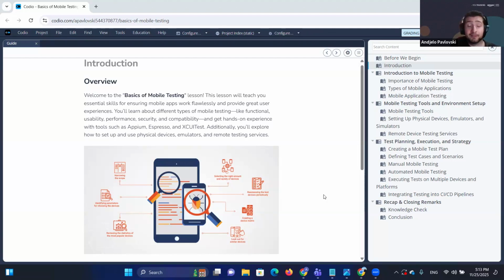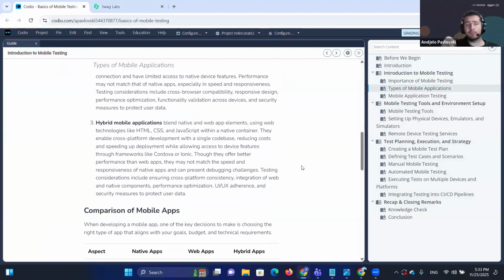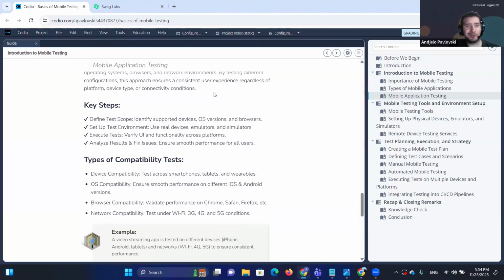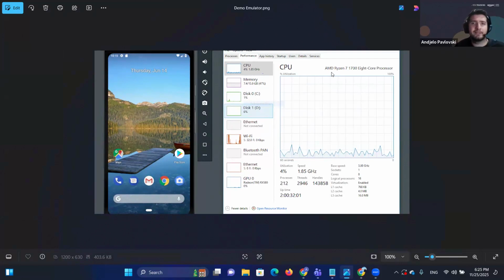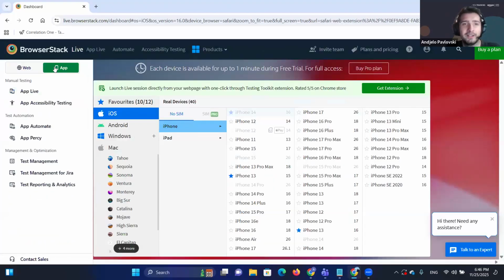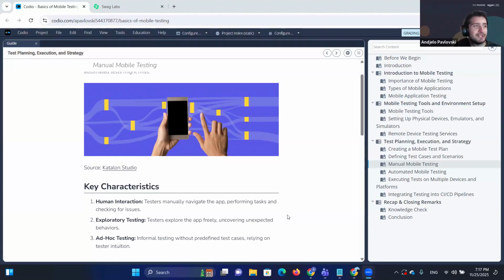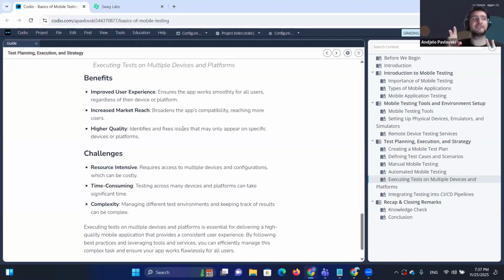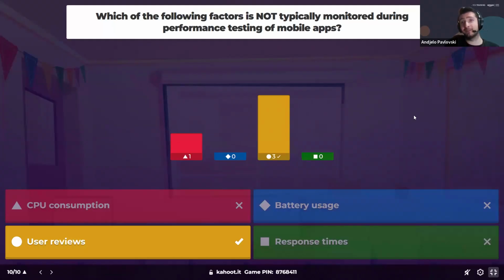What Is Mobile Testing? Basics of Mobile App Testing and QA Strategies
Mobile testing is the process of validating mobile applications to ensure they function correctly across different devices, operating systems, screen sizes, and network conditions. It focuses on verifying app performance, usability, compatibility, and security in real-world mobile environments.

In software testing, mobile testing includes functional testing, usability testing, performance testing, and compatibility testing across Android and iOS platforms. Testers evaluate how applications behave under varying network conditions, device configurations, and user interactions.

Understanding mobile testing is essential for QA engineers because mobile applications must provide consistent performance and user experience across diverse devices. By validating mobile apps thoroughly, teams can ensure reliability, usability, and high-quality user experiences.

## Q&A
### What is mobile testing?
Mobile testing is the process of testing mobile applications to ensure they work correctly on different devices, platforms, and environments.

### Why is mobile testing important?
Mobile testing ensures that applications perform well across various devices, operating systems, and network conditions, improving user experience and reliability.

### What types of mobile testing are performed?
Common types include functional testing, usability testing, performance testing, compatibility testing, and security testing for mobile applications.

### What is device compatibility testing?
Device compatibility testing verifies that a mobile application works correctly across different devices, screen sizes, and operating systems.

### What challenges are involved in mobile testing?
Mobile testing challenges include device fragmentation, varying screen sizes, network variability, and platform-specific behaviors.

## Key Takeaways
- Mobile testing ensures applications work across devices and platforms
- Mobile apps must be tested under different network conditions
- Compatibility testing verifies performance across multiple devices
- Mobile testing includes functional, usability, and performance testing
- Device fragmentation is a major challenge in mobile testing
- Effective mobile testing improves user experience and app reliability

## Chapters
00:00 What Is Mobile Testing?
11:20 Why Mobile Testing Is Important
25:40 Types of Mobile Testing
44:10 Understanding Device Fragmentation
1:03:20 Mobile App Functional Testing
1:22:10 Testing Across Devices and Platforms
1:41:50 Mobile Performance and Network Testing
2:00:30 Common Mobile Testing Challenges
2:17:40 Best Practices for Mobile Testing
2:29:10 Summary of Mobile Testing Fundamentals

- What is mobile testing in software testing?
- What types of mobile testing are used?
- What is device fragmentation in mobile testing?
- How do QA engineers test mobile applications?
- What challenges exist in mobile testing?

## Learning Path
This video is part of the **Advanced Software Testing: Performance, Security, and Mobile Testing**.